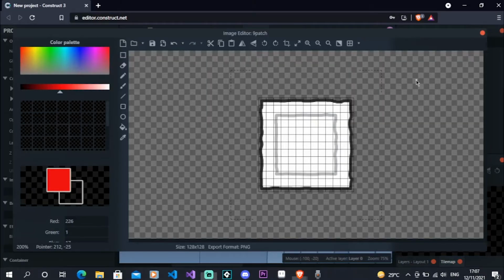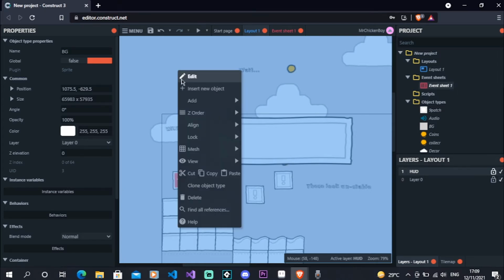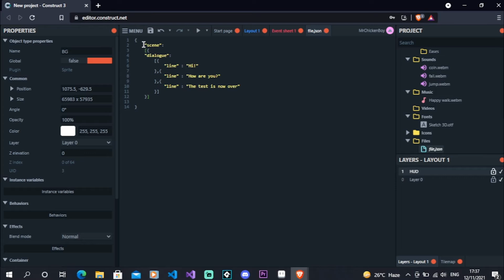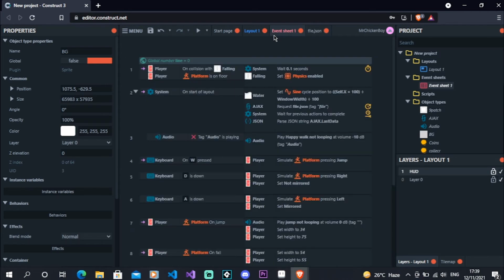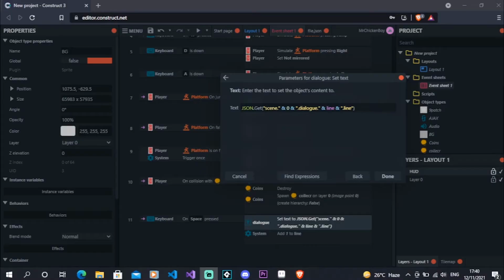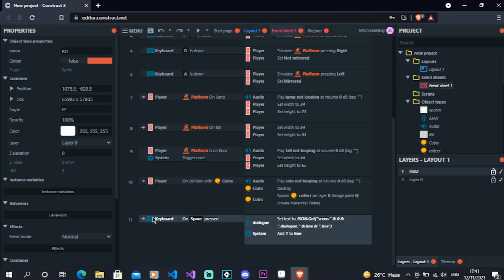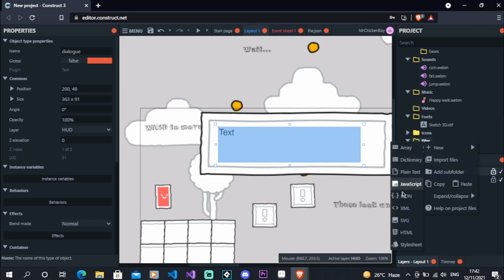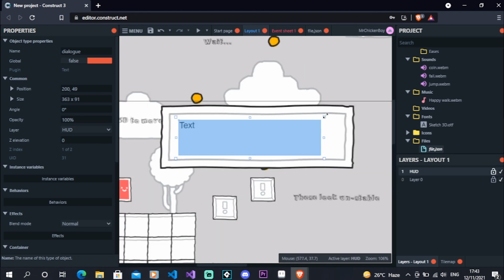Make your games interactive by doing this!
Hey guys! Today, I will be showing you how to make your games interactive with this simple trick : Dialogue
It took me some time reading and thinking of this way, and I hope you enjoy this. I got some massive help from the Construct 3 written tutorials and forums.